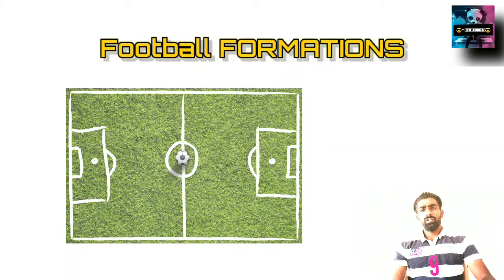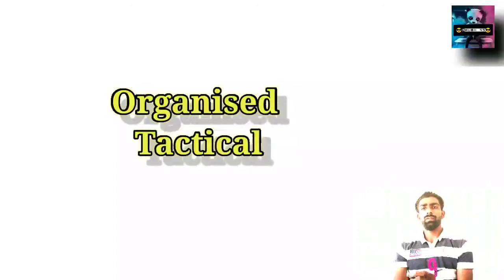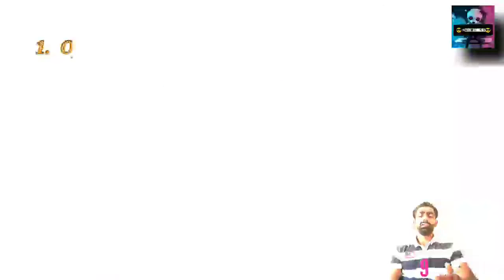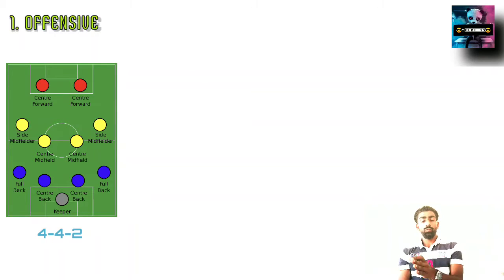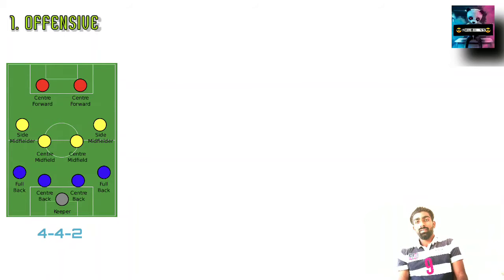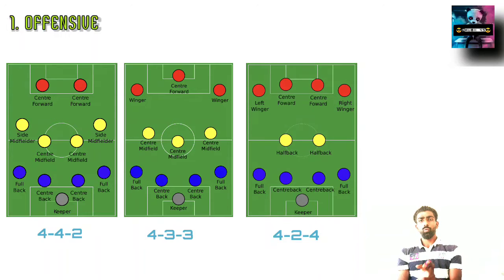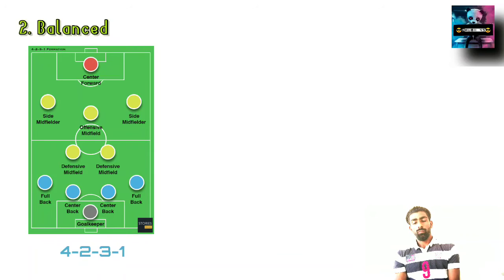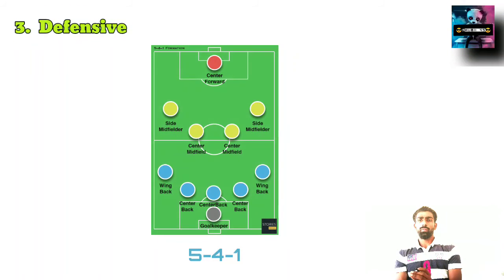Football Formations (understanding)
Understanding basic reasons behind Football Formations